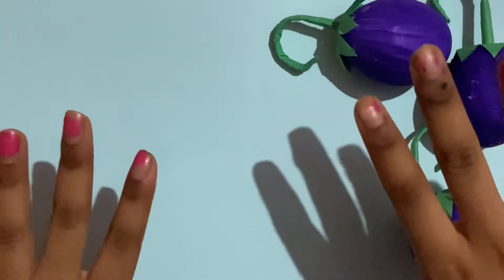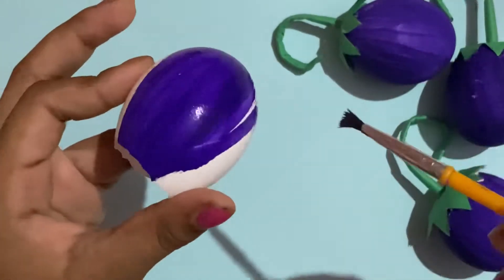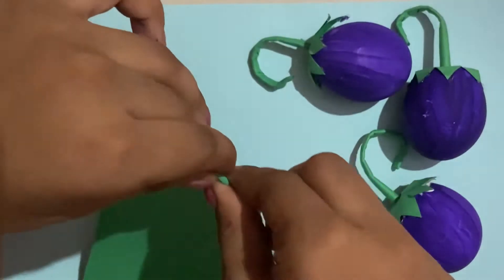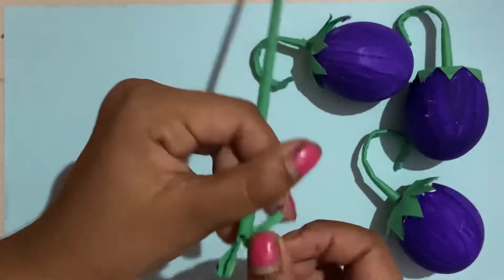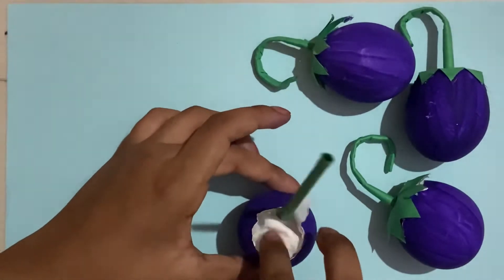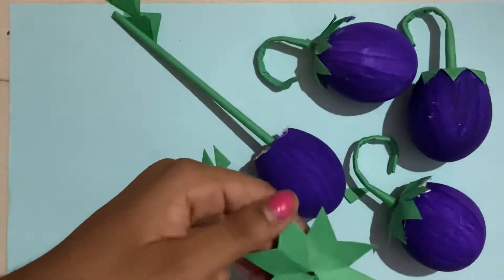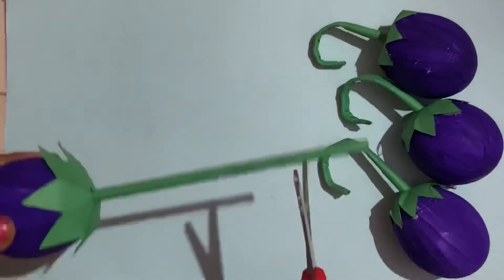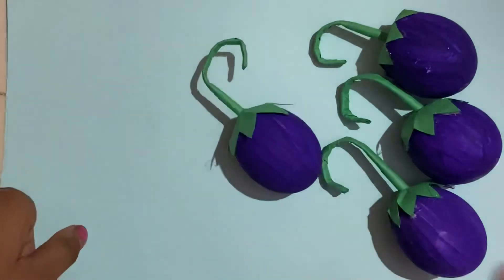Egg shell Egg plant | eggplant with eggshell | eggshell crafts